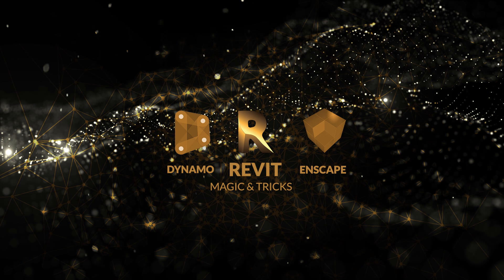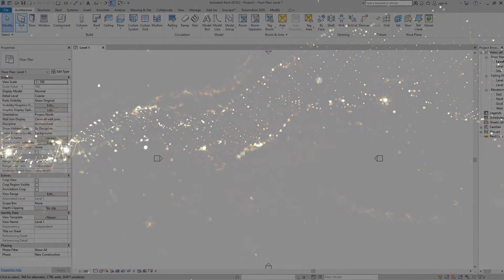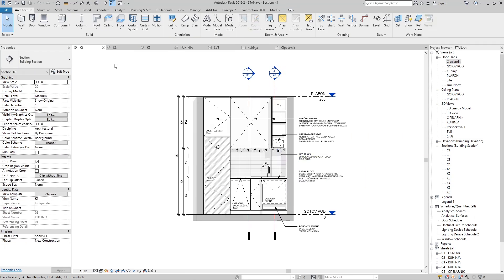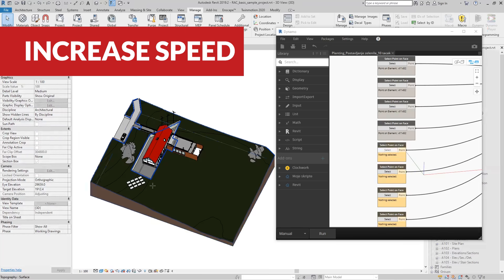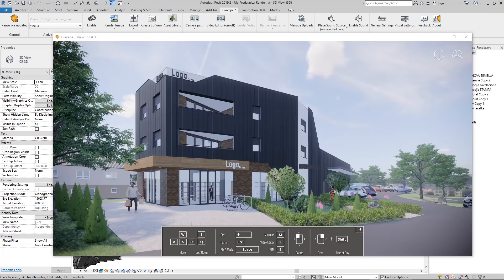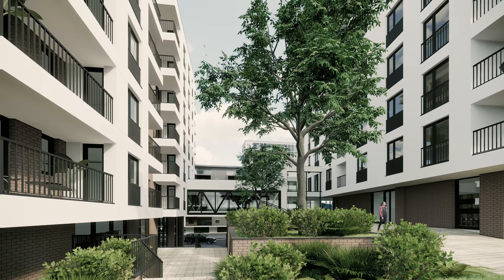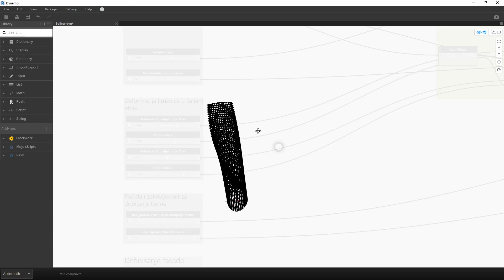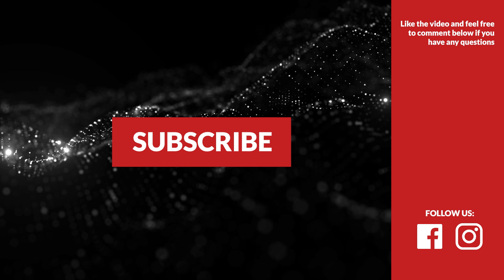Revit tutorials for beginners (2021) - Revit Magic & tricks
Revit magic & tricks is a new youtube channel for Revit tutorials which will help you easily master Revit, Dynamo revit and Enscape revit and be educated to do the project yourself from the start to the final presentation. Increase precision, reduce build time.

AUDIO
All audio effects: Audio studio "Masina23"

Additional Tags: revit tutorial for beginners,revit tutorial,building information modeling,autodesk revit,revit 2019,revit tutorials,how to use revit,how to use autodesk revit,revit 2020 tutorials,dynamo tutorial,dynamo tutorial revit,dynamo tutorial beginners,dynamo tutorial magic,dynamo tutorial youtube,enscape revit,enscape tutorial,enscape render,revit tutorials for beginners,revit tutorials for beginners 2020,Revit tutorials 2019,Revit tutorials,revit,revit 2021